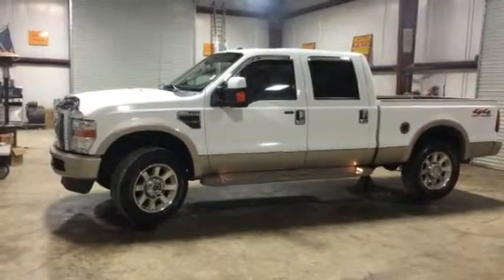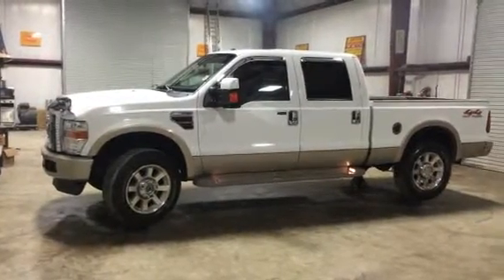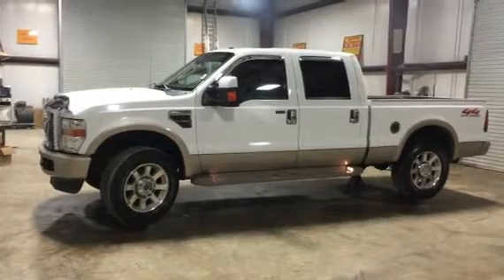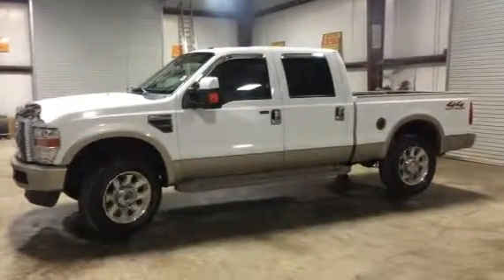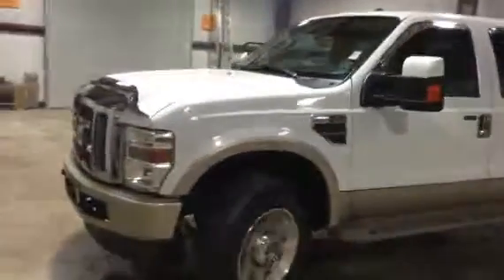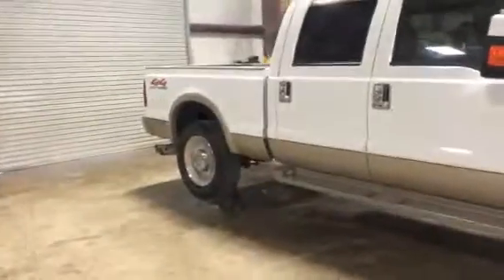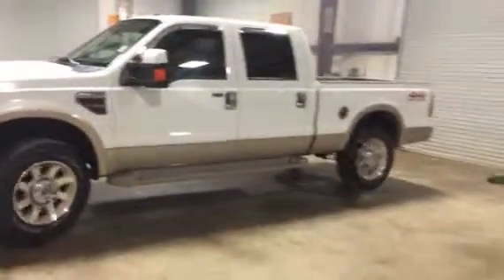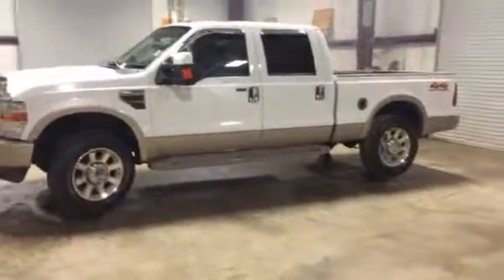2009 FORD F250 KING RANCH For Sale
Title: 2009 FORD F250 KING RANCH For Sale